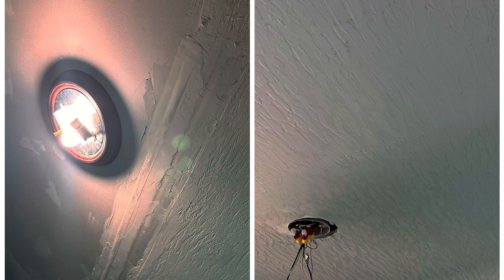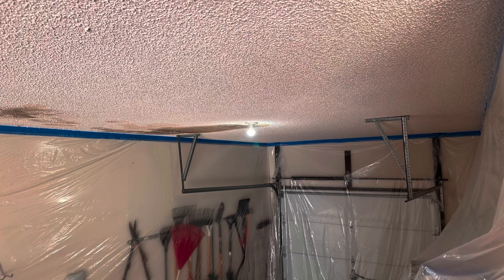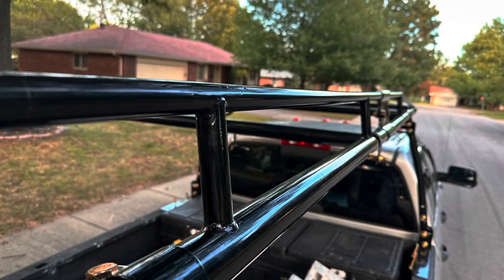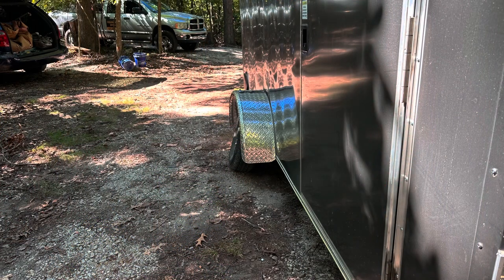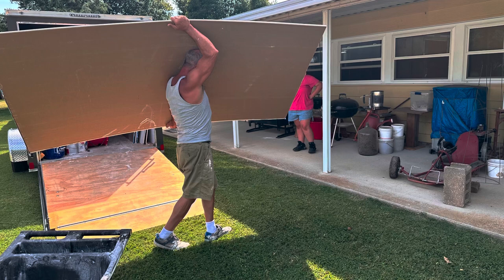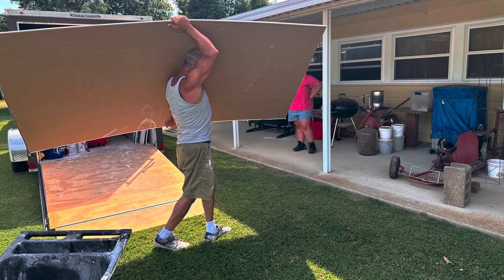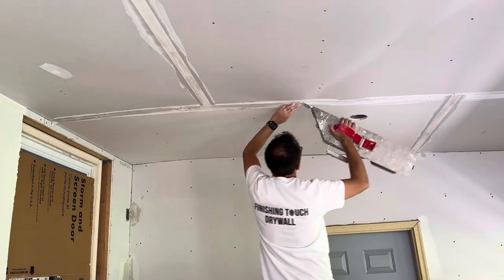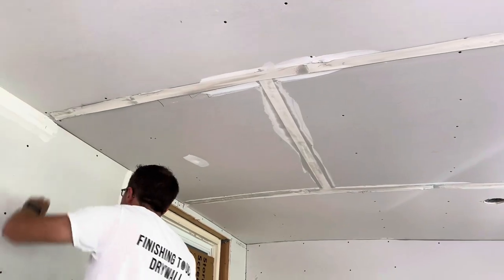Drywall repairs. Sunroom room addition. Taping with banjo drywaller construction Springfield 65807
It has been a while since I have posted. It has been busy then slow then busy again!  This video shows a few jobs as well as some updates we made to our primary drywall rig.

I did this one a little different and did a voiceover throughout.